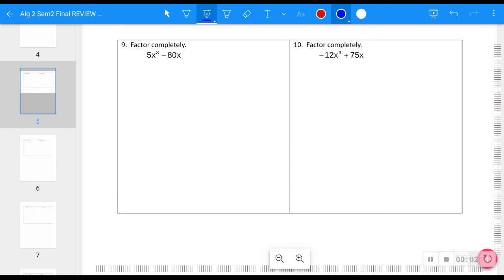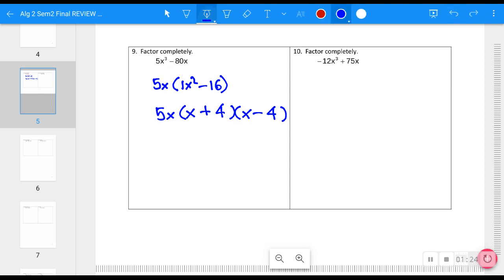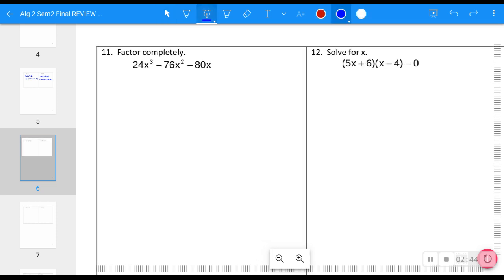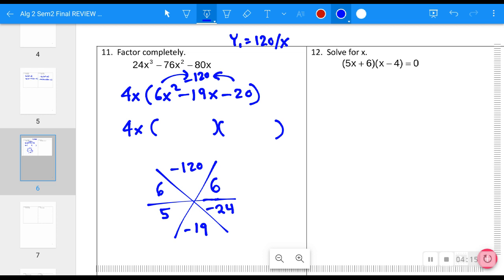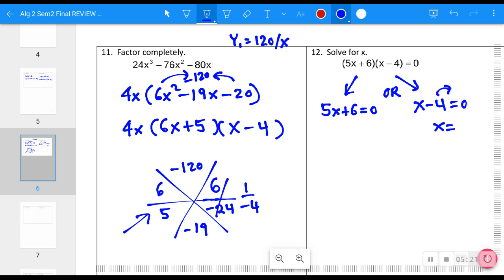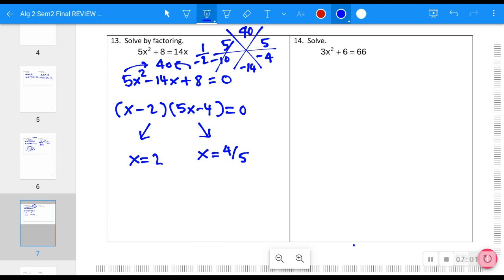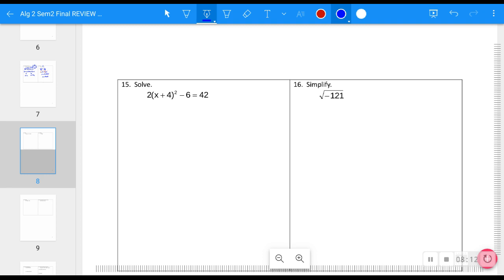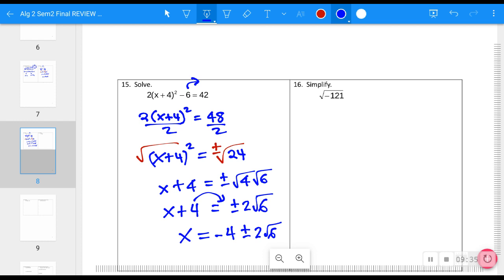Alg 2 Sem 2 Final Review Models 9-16